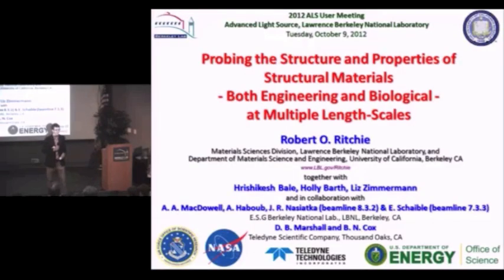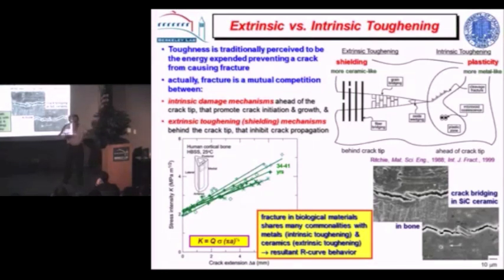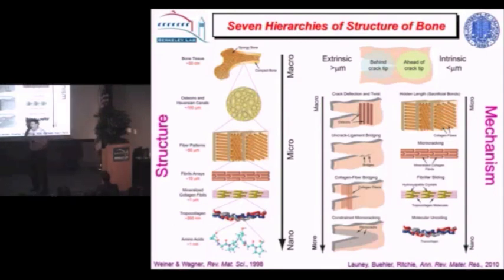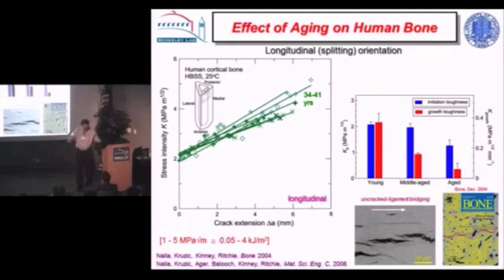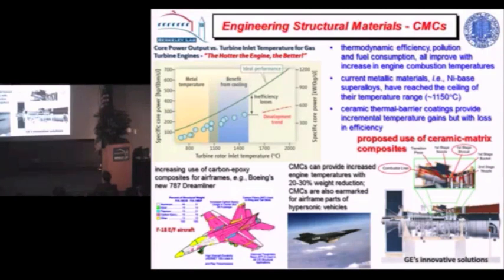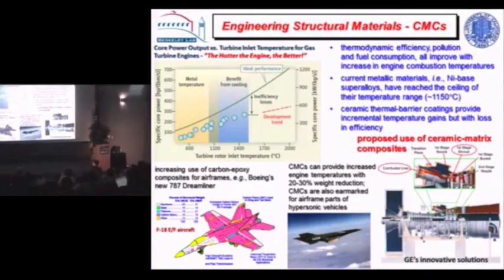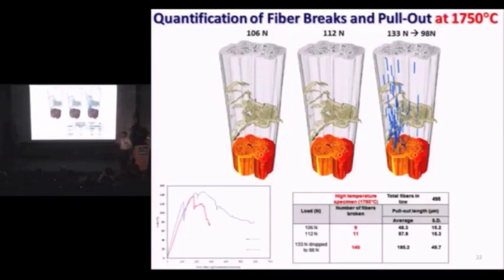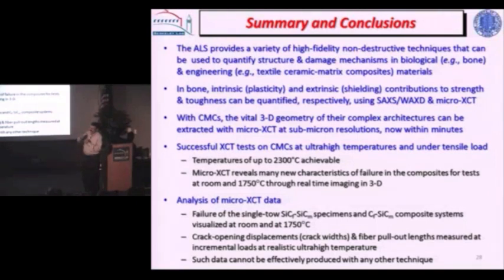2012 ALS User Meeting Robert Ritchie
Robert Ritchie speaks to ALS users and staff at the 2012 Advanced Light Source User Meeting. Talk is titled "{robing the Structure and Properties of Structural Materials—Both Engineering and Biological—At Multiple Length Scales."